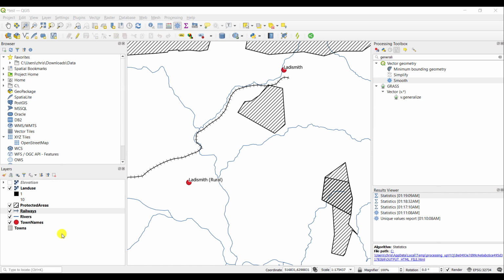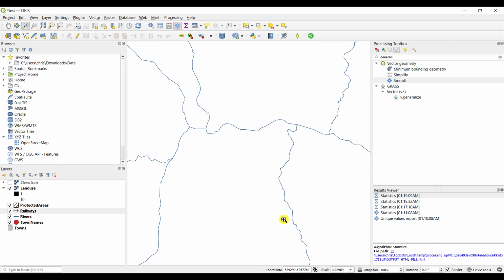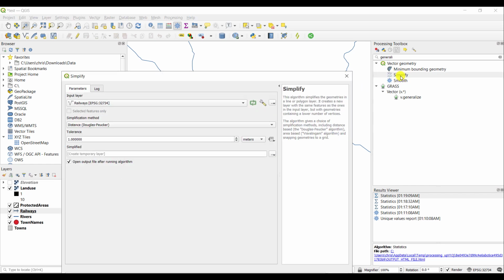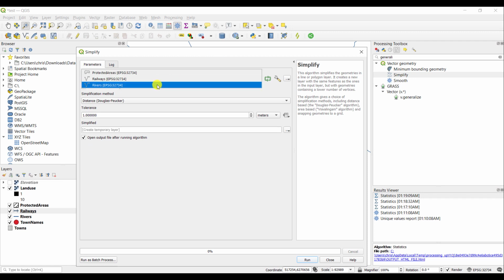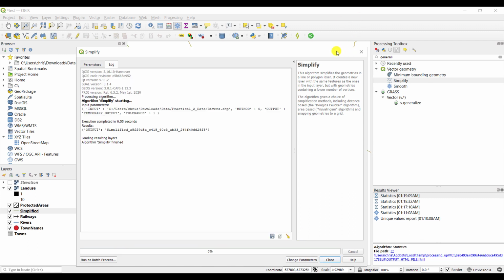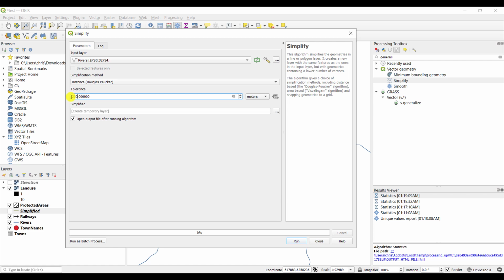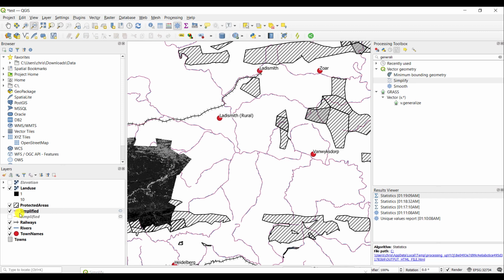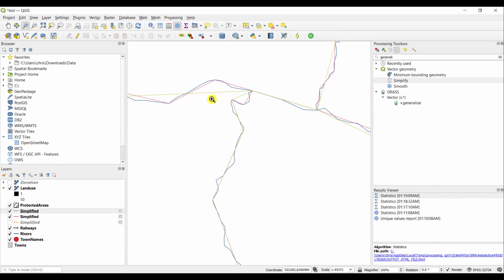QGIS Simplifying features generalisation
Generalising features to be visible at various zoom levels (simplifying features)